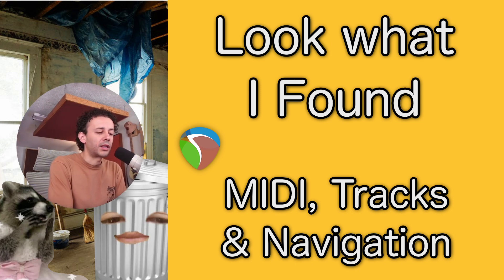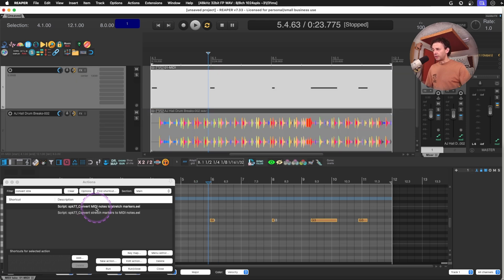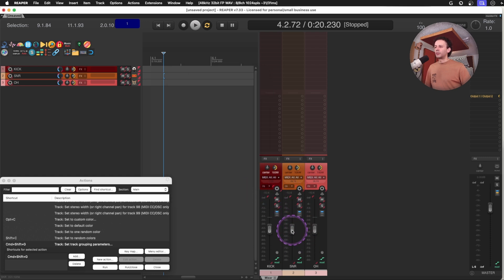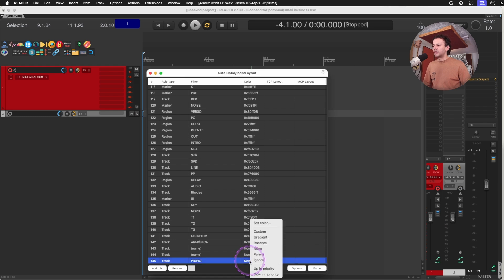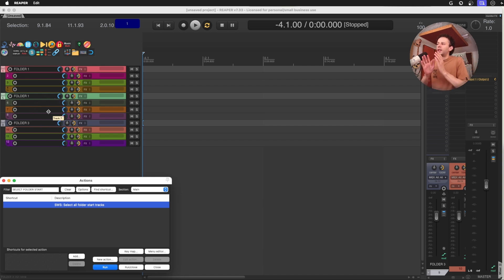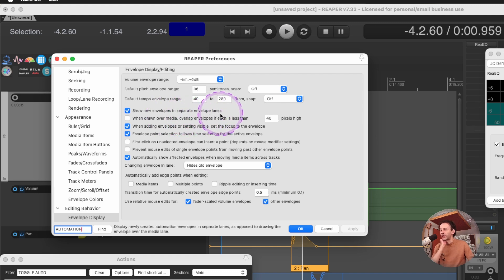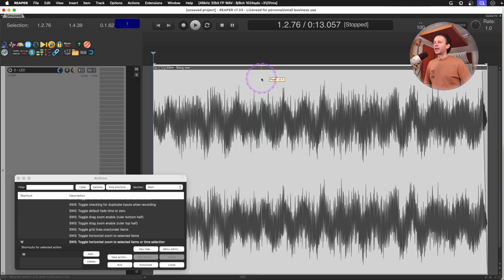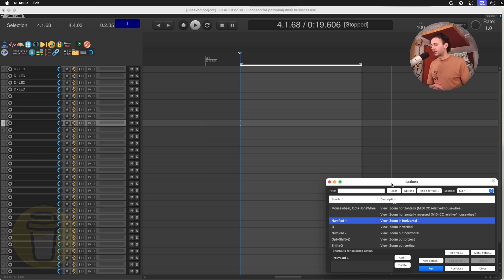Look What I Found 5: MIDI Notes, Markers, Tracks, VCA, Navigation... Make Reaper Better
The best way to learn Reaper is to have a project and understand what you need for it.

📽️ Videos

Learn more with the Reaper Squad ❣️❣️❣️

 @johnmatthews8435   (Tukan Studios)

Actions used in this video:

### Automation
- Automation: Toggle track between touch and trim/read modes
### MIDI Items
- Convert MIDI notes to stretch markers
- Convert stretch markers to MIDI notes
- SWS/BR: Create project markers from notes in selected MIDI items
- *Rename items to track name*

Navigation
- View: Zoom in vertical
- View: Zoom in horizontal
- View: Zoom out horizontal
- View: Zoom out vertical
- View: Toggle track zoom to minimum height
- SWS: Toggle horizontal zoom to selected items or time selection
- View: Restore previous zoom level
- Custom: ZOOM to Media Item
  - SWS: Vertical zoom to selected items, minimize others
  - SWS: Horizontal zoom to selected items
  - Time selection: Set time selection to items
### Tracks
- Create VCA from Selection
- Armed Track in Red with AutoColor
- SWS: Select children of selected folder track(s)
- SWS: Select all folder start tracks
- SWS: Select all folders (parents only)
- Render time selection to new track

👾Channel Support 🦄

00:00 - Intro
00:45 - MIDI Item
04:55 - Tracks
14:36 - Navigation